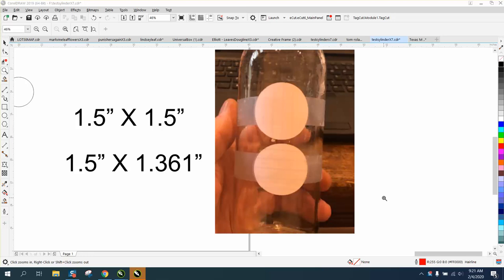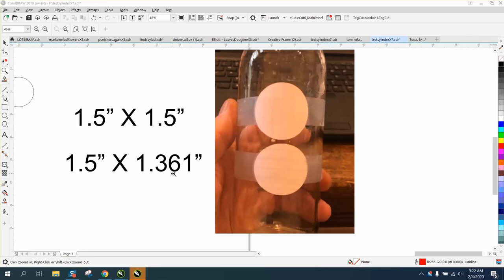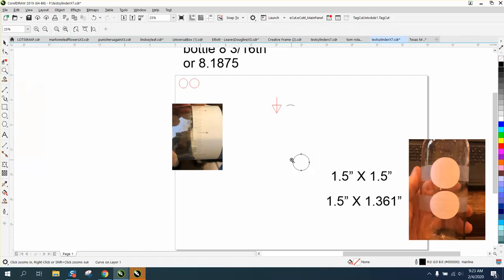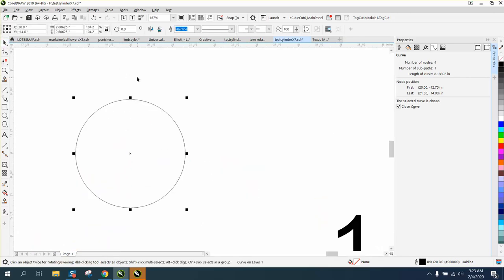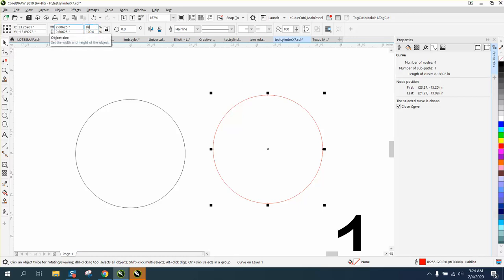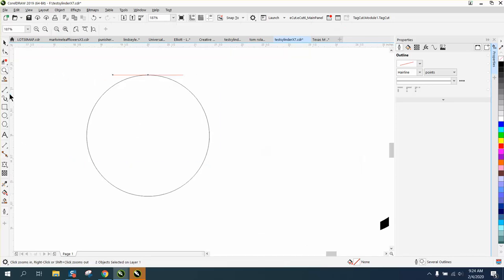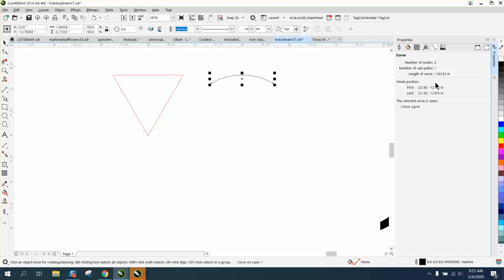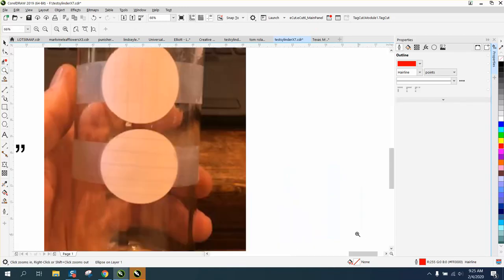Corel Draw Tips & Tricks Round Logo on a cylinder